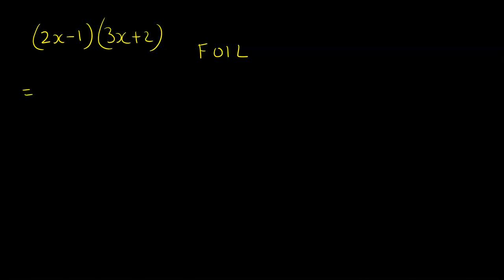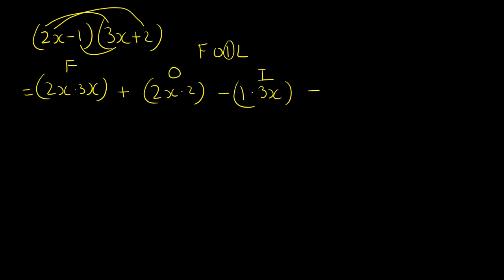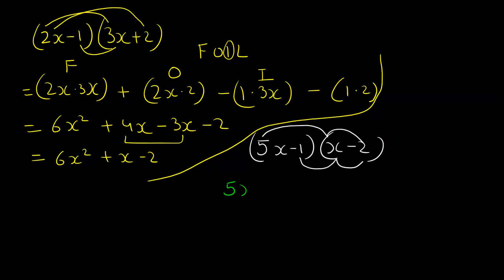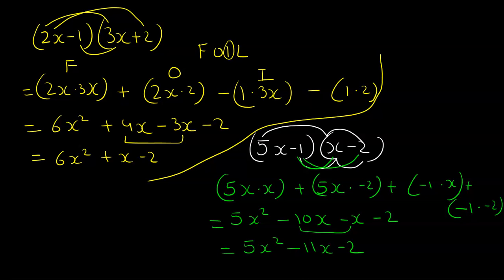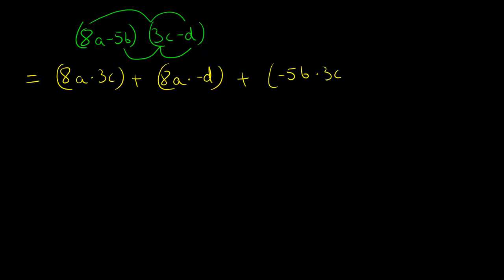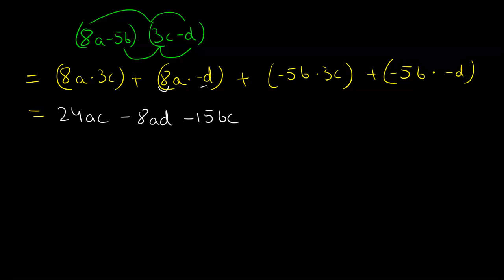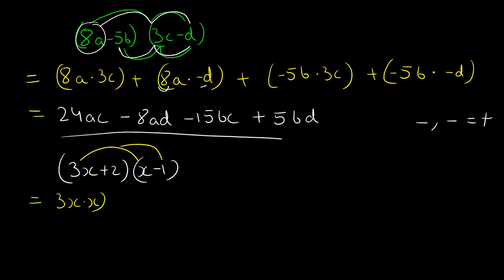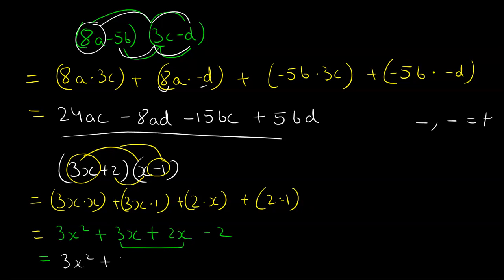Multiplication Of Polynomials Using FOIL algebra polynomials | Beginning Algebra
Multiplication Of Polynomials Using FOIL